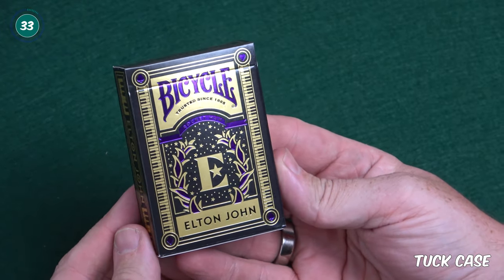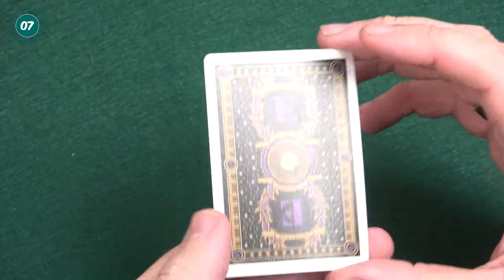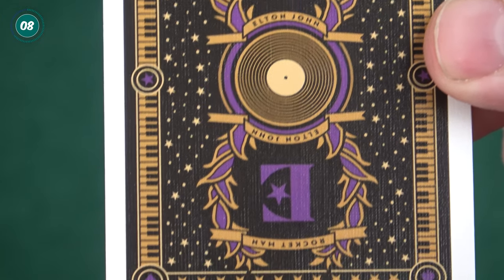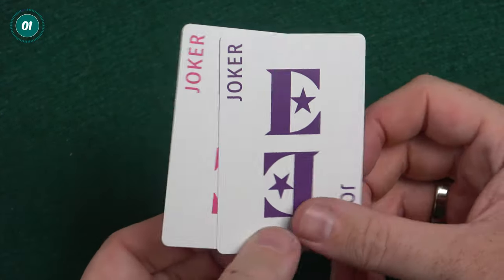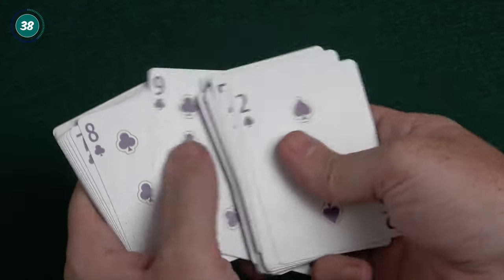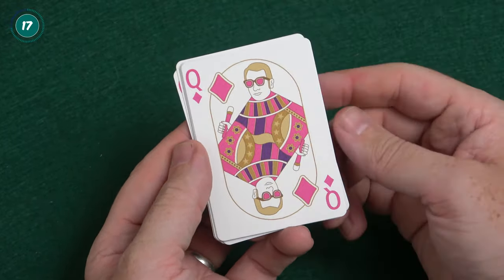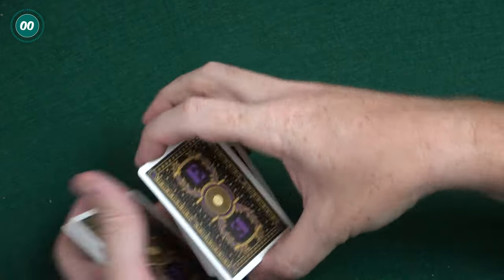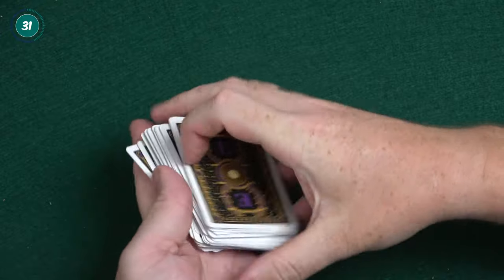Elton John by Bicycle | Playing Card Review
What’s up everybody, welcome to Magic For Beginners, my name is Keith and in this video we’re going to be looking at these Elton John playing cards by Bicycle. This deck is made in the USA by Bicycle, it features an air cushion finish and comes with custom court cards and recoloured pips too. These were sent to me by Bicycle and were released on the 24th of May and you can grab your deck from the Elton John official web site which is also linked in the description below. So let’s get into it.

⏰ Timecodes ⏰
00:00 - Intro
00:27 - How Much Are They?
00:39 - Tuck Case
01:15 - Backs Of Cards
01:40 - Additional Cards
01:56 - Looking Through The Deck
03:00 - How Do They Handle?
03:11 - Conclusions

If you're a magician and have a magic trick, product, deck of cards or anything else which you want featured on the channel with a review or video covering your things, then please drop us a message at to discuss further.